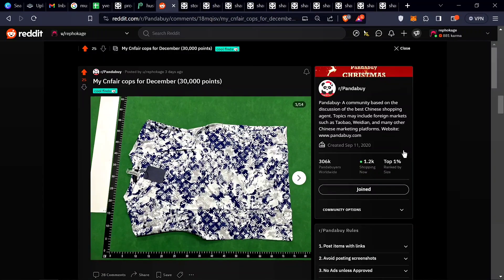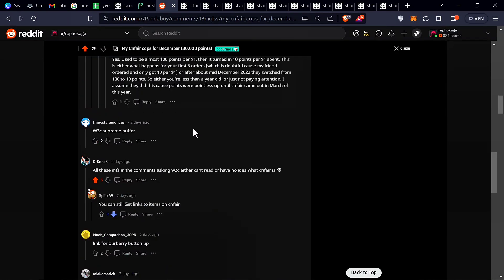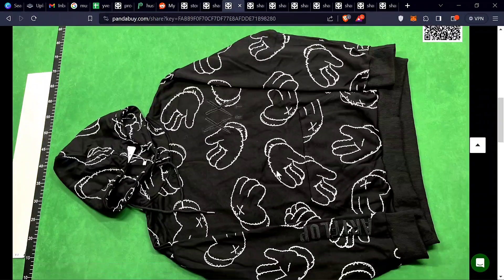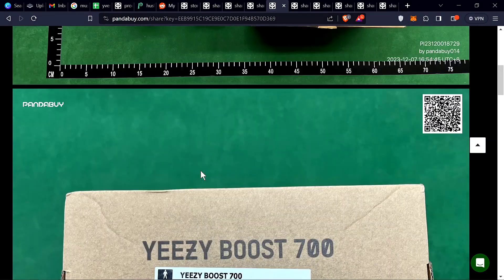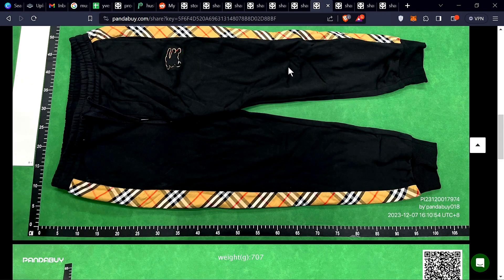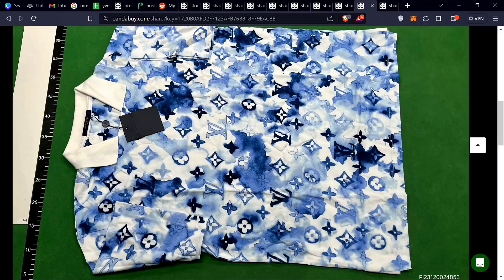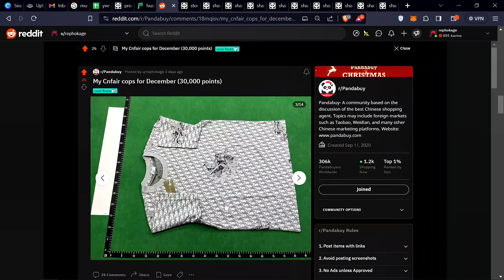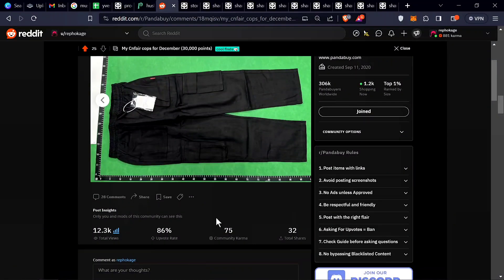Spending 30,000 Pandabuy Points (Huge Haul) Pandabuy CNfair